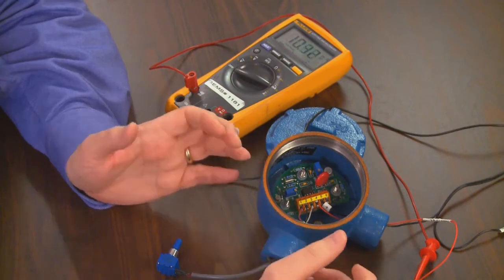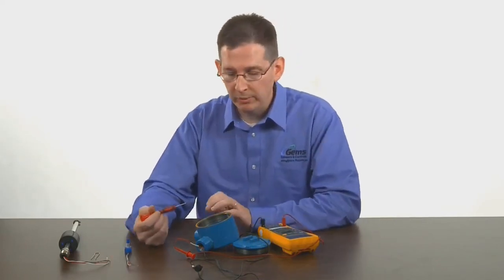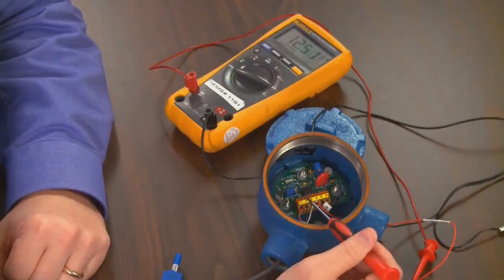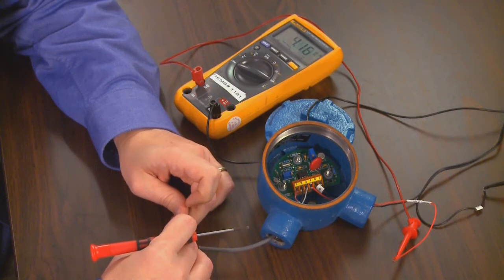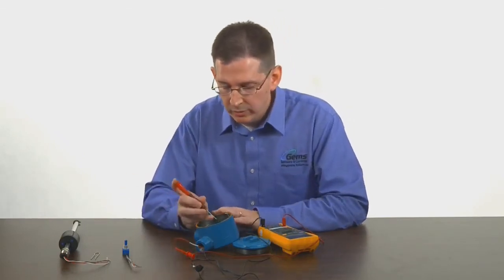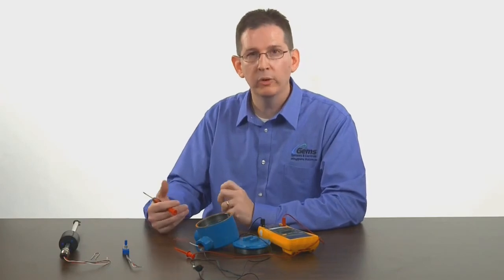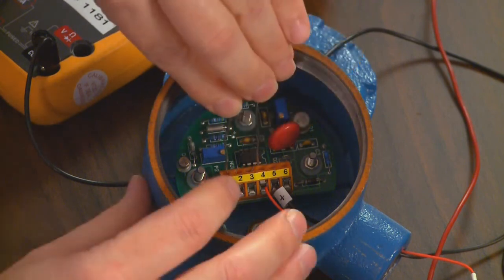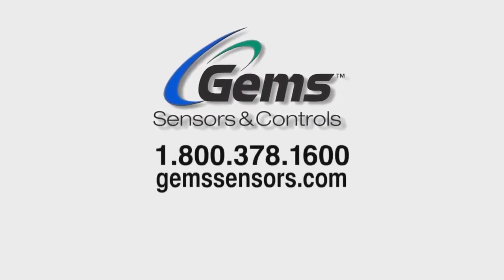Calibration of Gems Sensors 4…20mA Sensors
How to calibrate Gems sensors that operate on a 4…20mA output